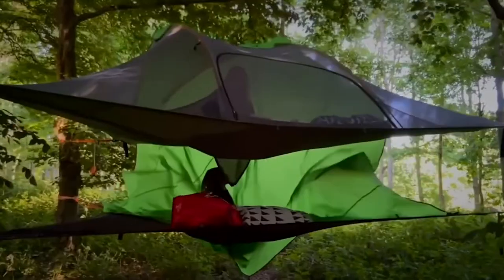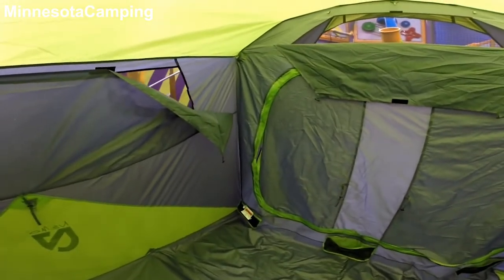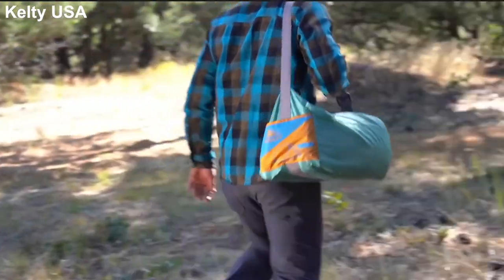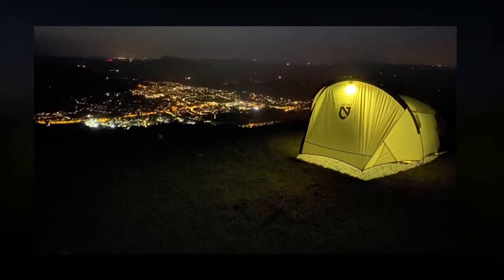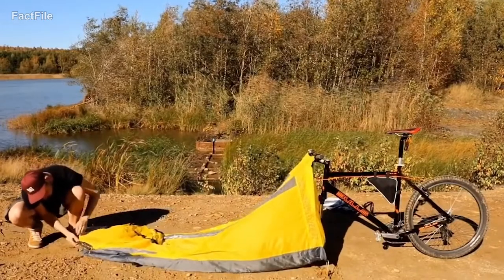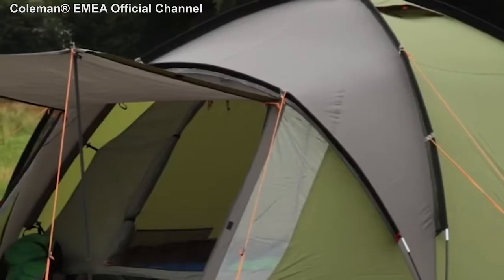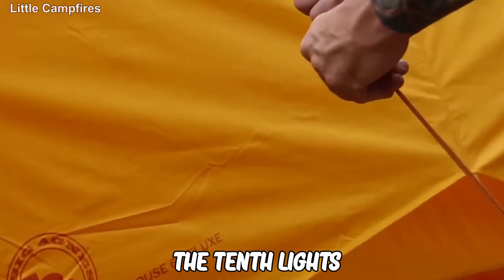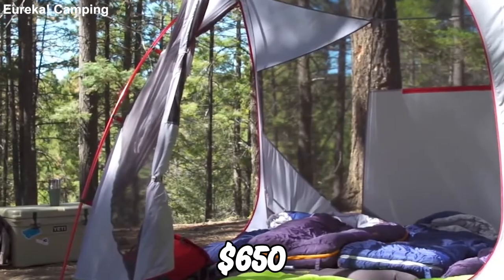Top 10 Best camping tents for survival and outdoors you can buy right now!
Survival wilderness adventure

Want to challenge the wilderness with these tents with you, you are good to go!

1* TREEHOUSE CAMPING TENT
2* NEMO WAGONTOP
3* KELTY WIRELESS TENT
4* TENTSILE STINGRAY
5* NEMO DAGGER PORCH
6* --
7* COLEMAN HAYDEN
8* --
9* BIG AGNES- BIG HOUSE DELUXE
10* EUREKA BOONDOCKER

About TOP 10 Survival Wilderness adventure
🎥 Videos about  SURVIVAL,WILDERNESS and ADVENTURE
🎨 Written, voiced and produced by TOP 10 Survival Wilderness adventure